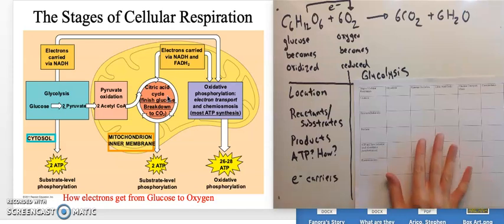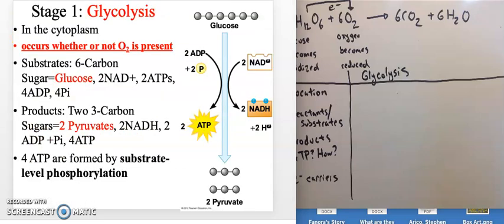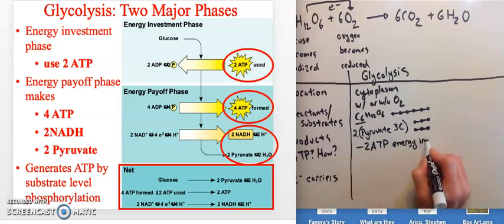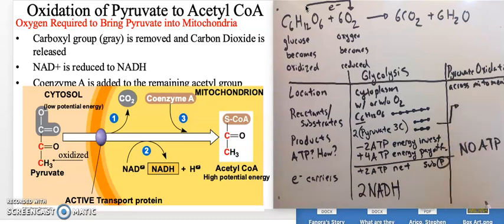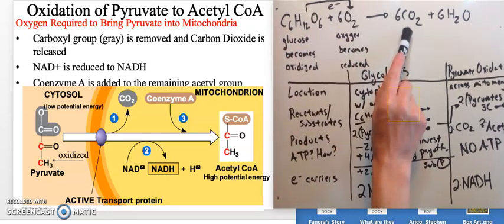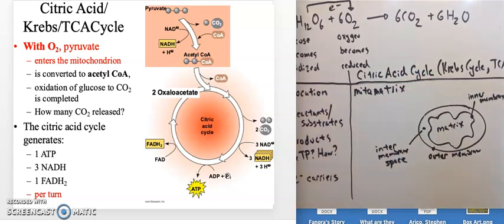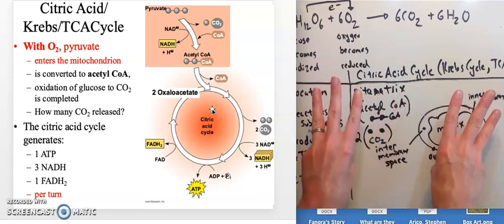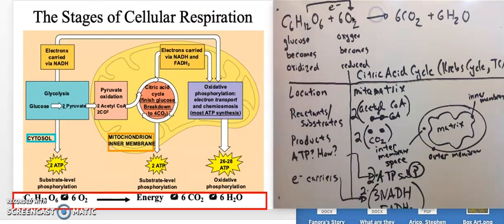Chapter 9 Cellular Respiration 1